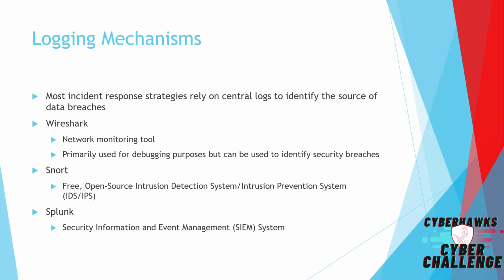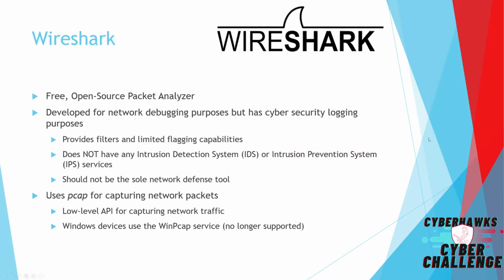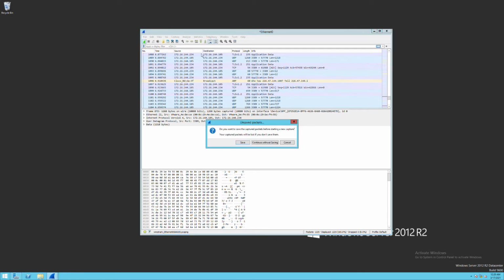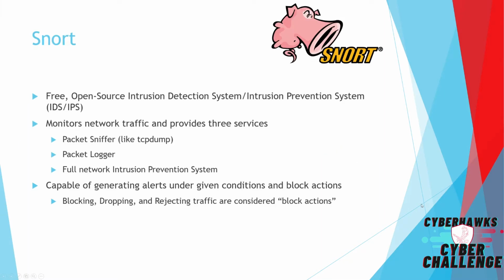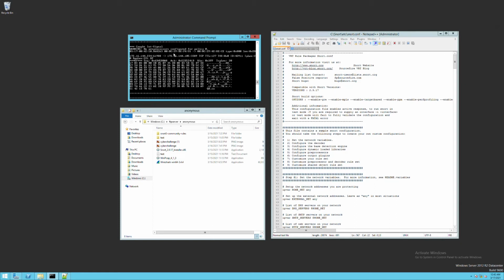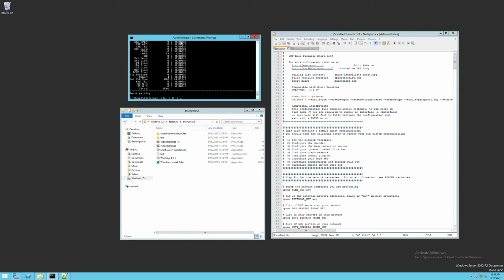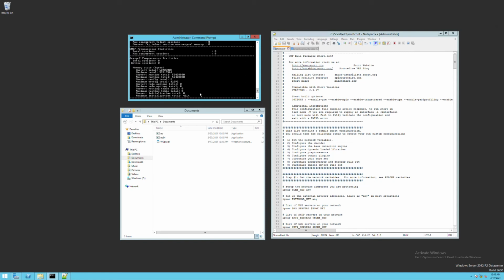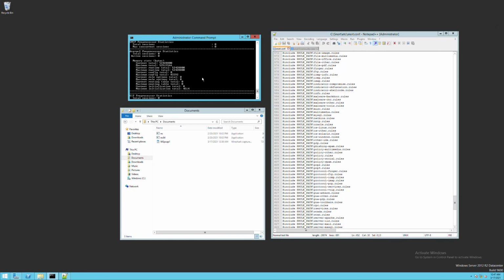Logging Mechanisms Overview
A brief overview of logging mechanisms available for defenders, including Wireshark, Snort, and Splunk

Hosted by CyberHawks cybersecurity club at the Illinois Institute of Technology
Presented by David Arnold

If you'd prefer resources specific to your level of knowledge and topic of study, I'd be glad to provide you with those as well for a $5 consultation fee.

Languages I work with regularly: C, C#, C++, Java, Python, Lua, MatLab, HTML, CSS, JavaScript, SQL, PHP, VHDL, Intel x86 Assembly